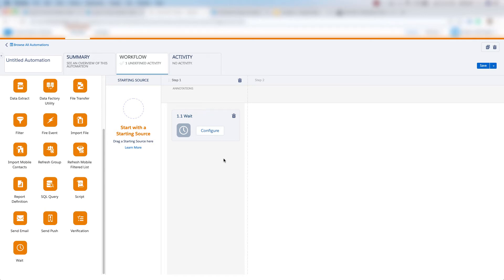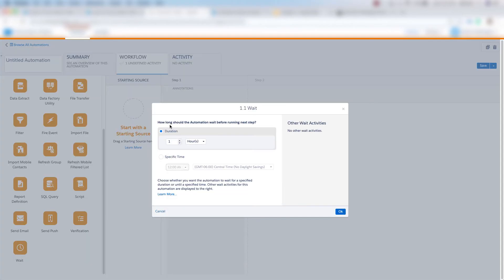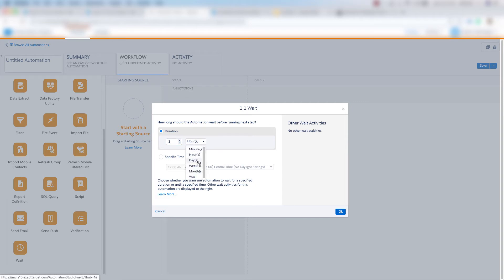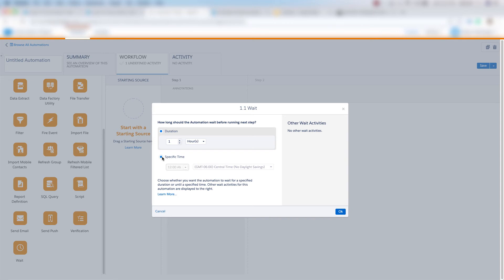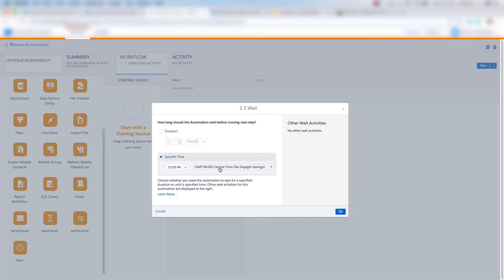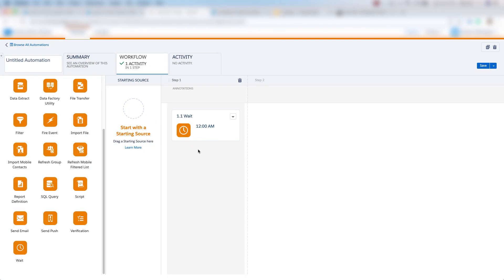"Wait" Activity in Marketing Cloud| Automation Studio Training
Learn more about Automation Studio and other Marketing Cloud features by going to my FULL Marketing Cloud Course, which includes:

- Over 140 Marketing Cloud videos in a designated order (so you can learn from Start to Finish)
- Links to help documents
- A Private Facebook group
- Marketing Cloud PDF's
- A FINAL PROJECT to get you experience with a Marketing Cloud project.

For Marketing Cloud In Person / Virtual Training:
and sign up for training.